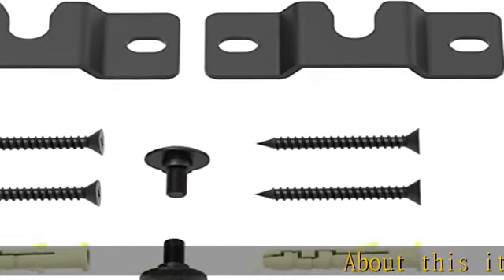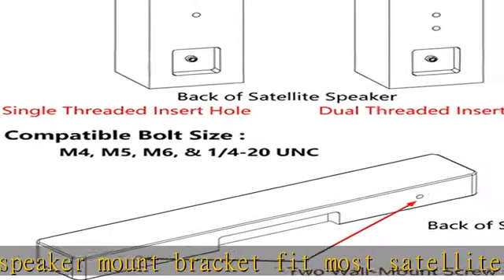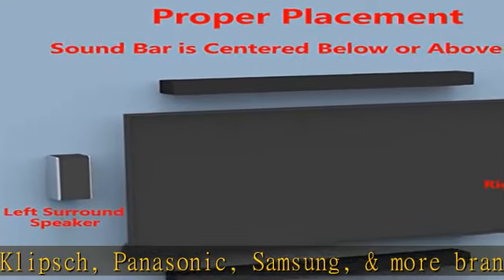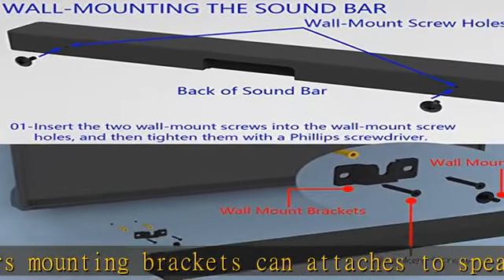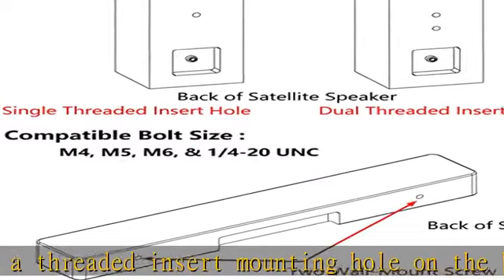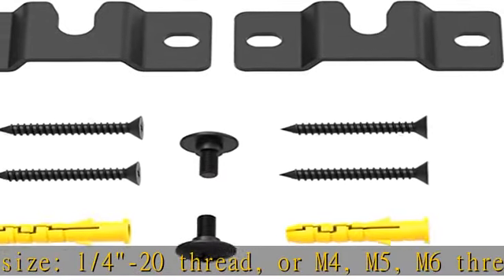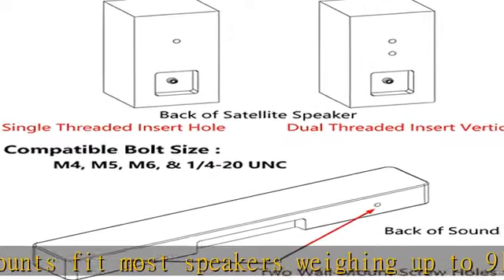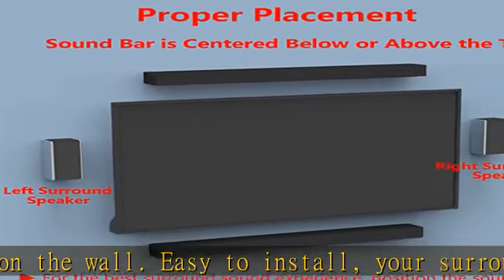Speaker Wall Mount Brackets for Vizio, Sony, Panasonic, Samsung, & More Surround Sound Speaker, Rea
Speaker Wall Mount Brackets for Vizio, Sony, Panasonic, Samsung, & More Surround Sound Speaker, Rear Satellite Speakers, Bookshelf Speakers Mounts Bracket, Mounted on Wall (One Pair)